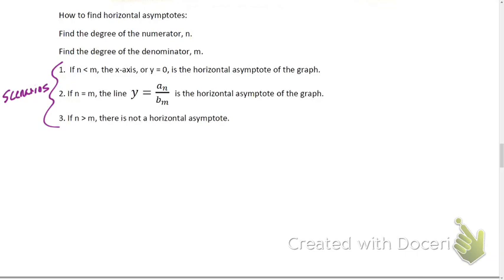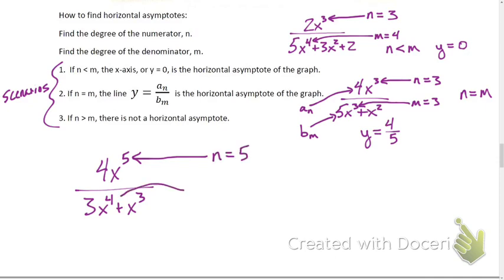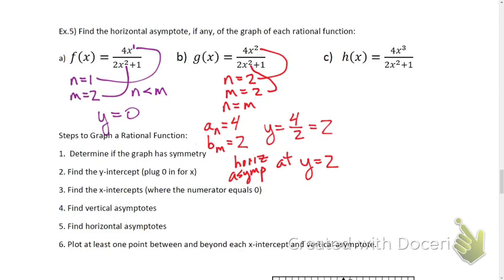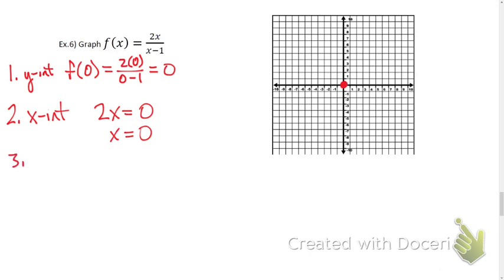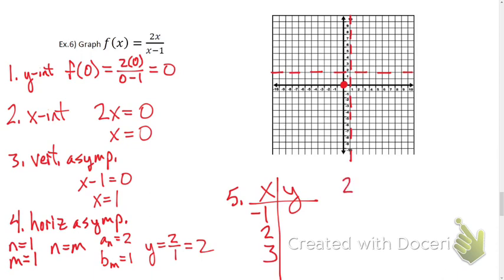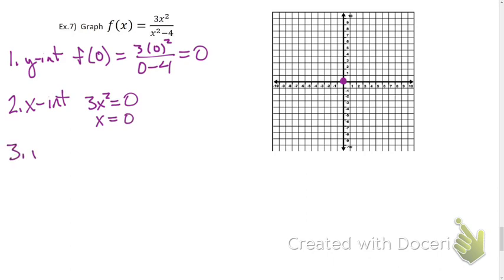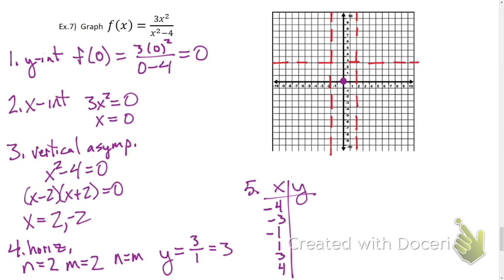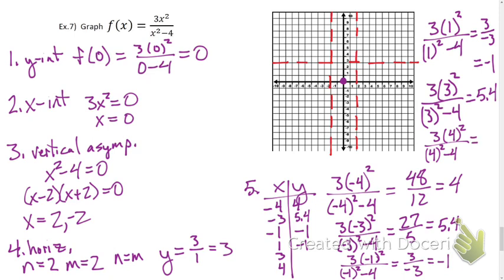2/9/23 3.5c horizontal asymptotes